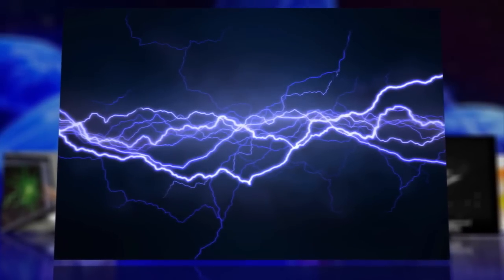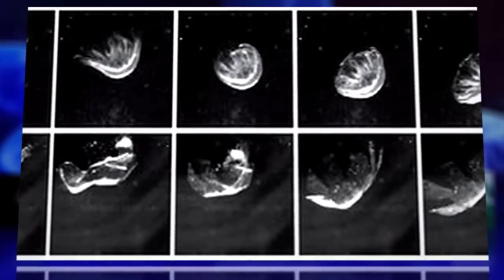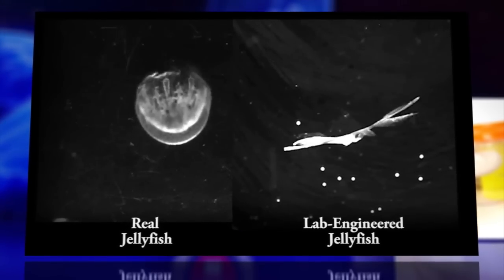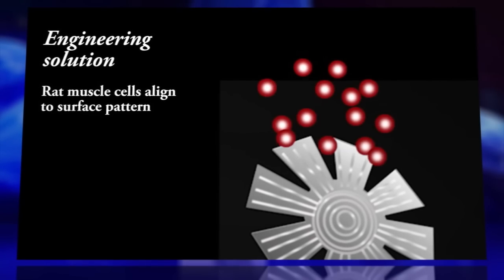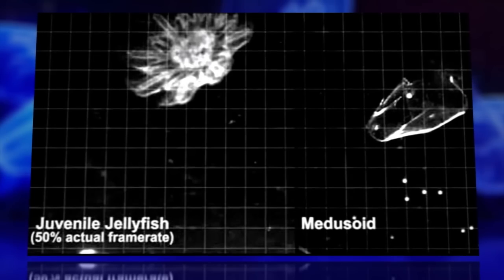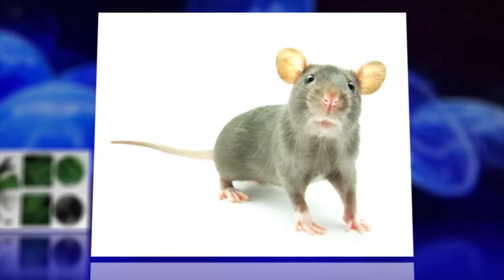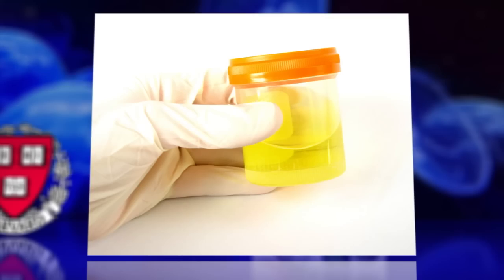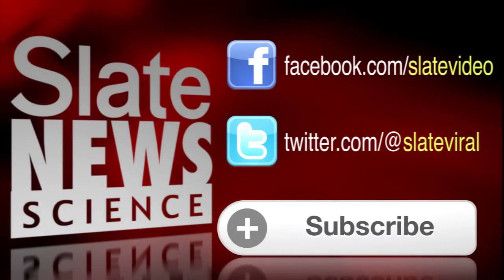Amazing Artificial Jellyfish Made From Rat Hearts Can Propel Itself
They've reanimated muscle and tissue with electric shock, all in the name of Science?

Scientists have created an artificial jellyfish using rat heart muscles and silicon that, when given an electric shock, swims with synchronized contractions just like a real jellyfish.

Kevin Kit Parker, a bioengineer at Harvard, co-authored a paper in the journal Nature Biotechnology, which describes the artificial jelly. Parker outlines how his team patterned the rat heart cells to act as actuators to move, pump, and flap, with a thin layer of silicone rubber to function as the organism—an impressive feat, and one that could change medicine.

Dubbed Medusoid, the artificial creation may help scientists engineer better artificial hearts, which pump in a similar fashion. Whether or not we want rat hearts in our own bodies may eventually inspire debate, but the good news is Medusoid doesn't sting. So put away that artificial urine.